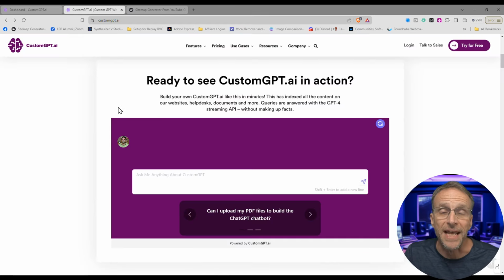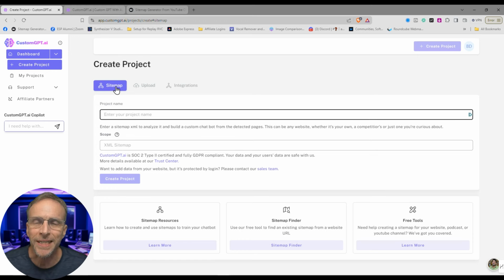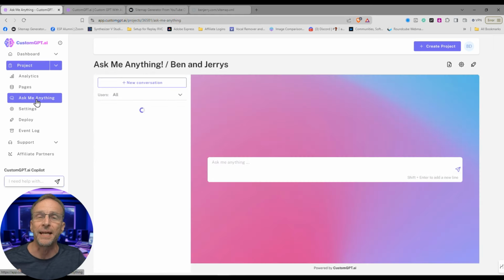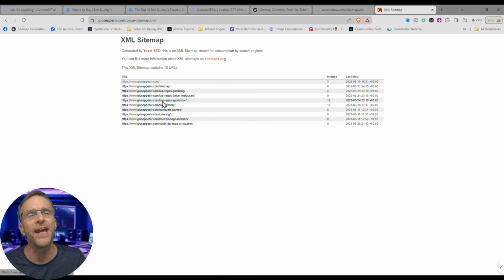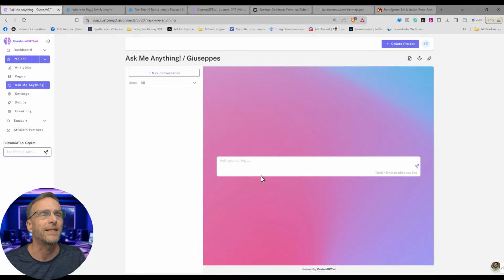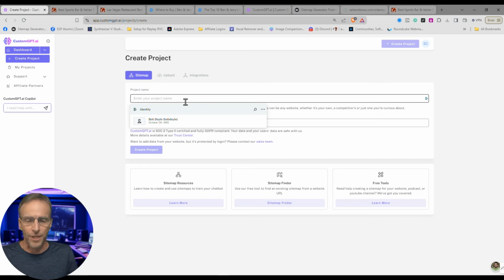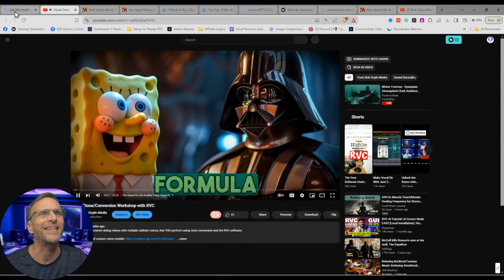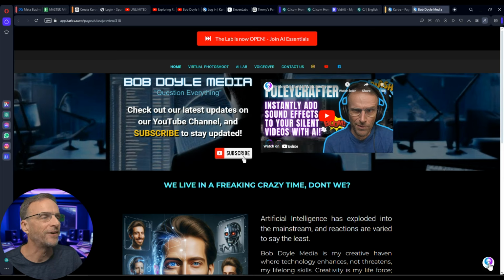Turn your YouTube Channel into a Powerful Chatbot!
Transform Your Business with Custom GPT Chatbots: A Step-by-Step Guide

If you have a sincere interest in AI and its potential, I wonder how much time you’ve spent looking at chatbots?

You may be a “creative” who doesn’t really think about these things, but there is tremendous potential with chatbots when used strategically, and CustomGPT makes it insanely easy to create highly sophisticated chatbots with a completely customizable personality.

Explore the fascinating world of custom GPT chatbots with an easy-to-follow guide on creating specialized chatbots tailored to your business and/or knowledgebase.

Learn how to repurpose existing content, set up personalized personas, and deploy chatbots on websites using tools like Custom GPT.

Discover practical use cases and potential side hustle opportunities by creating efficient, no-code chatbots for businesses.

This episode covers everything from chatbot setup to live deployment, ensuring you can create and maintain effective chatbots that provide valuable information and enhance customer interactions.

00:00 Introduction to Chatbots
00:30 Repurposing Content with Chatbots
00:58 Creating Custom Chatbots as a Side Hustle
02:01 Understanding Custom GPT
05:26 Building a Chatbot: Step-by-Step Guide
07:29 Creating a Persona for Your Chatbot
10:12 Deploying Your Chatbot
11:33 Live Demonstration: Building a Restaurant Chatbot
15:50 Discovering All You Can Eat Fridays
16:04 Chatbot Creation and Implementation
17:32 Leveraging YouTube for Chatbot Data
18:31 Creating a Chatbot for Bob Doyle Media
19:50 Deploying the Chatbot on Your Website
21:44 Interacting with the Chatbot
23:39 Opportunities with Chatbots and AI
26:41 Subscribe for More AI Insights